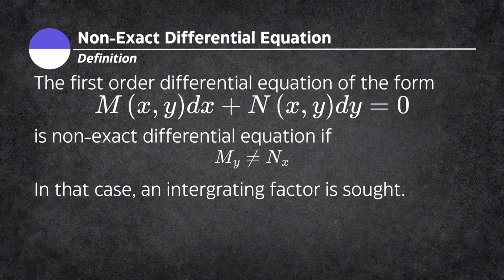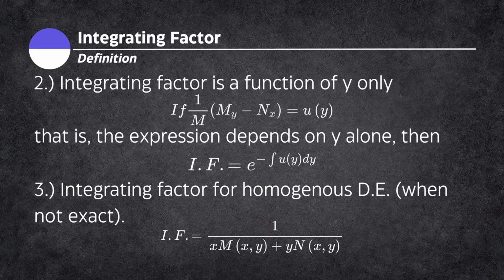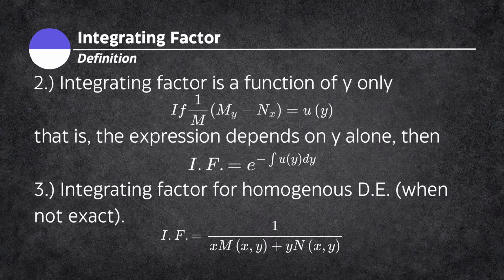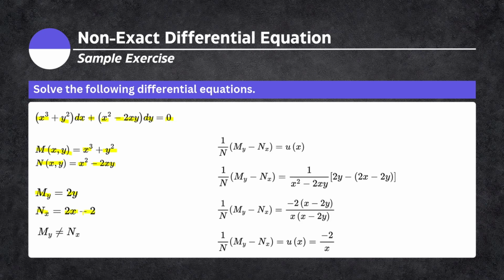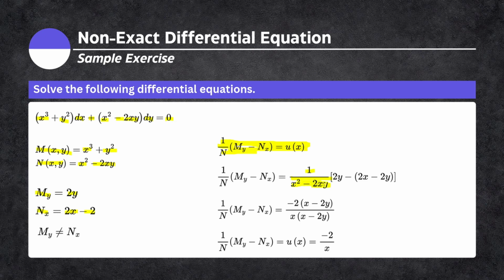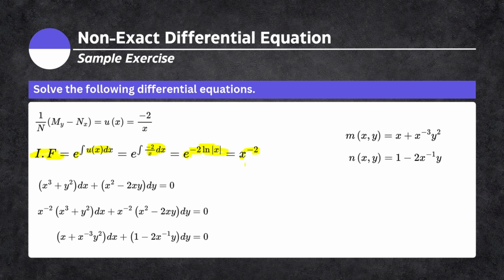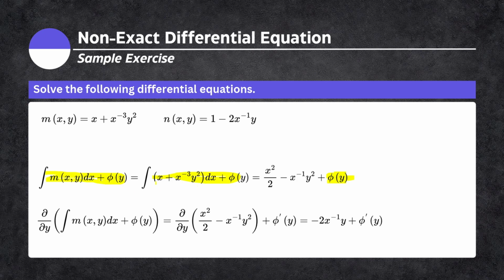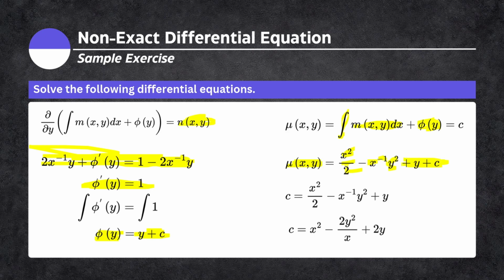Non Exact Differential Equation